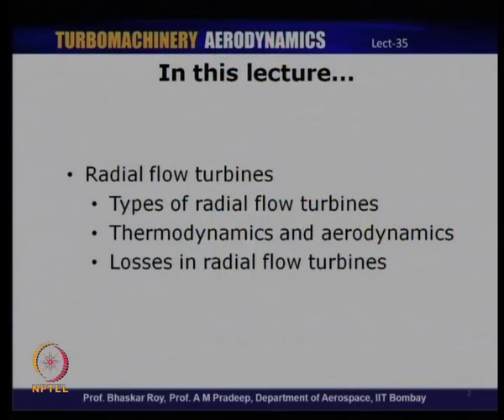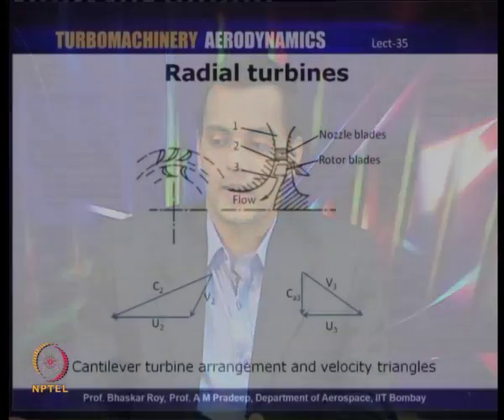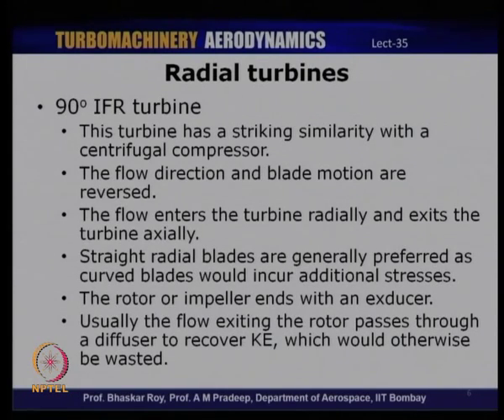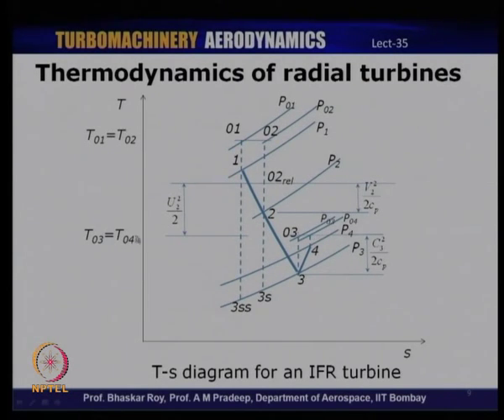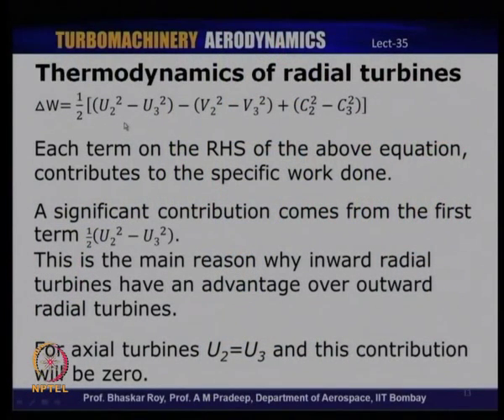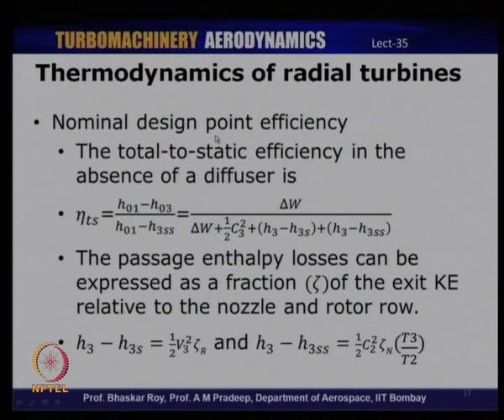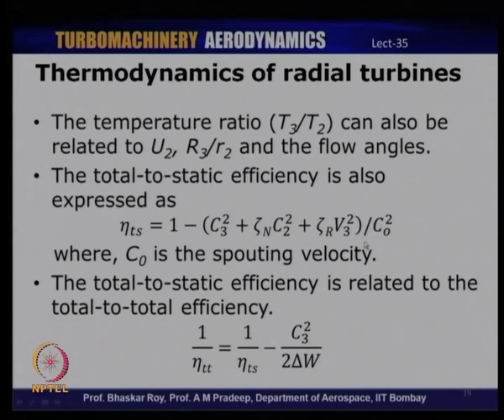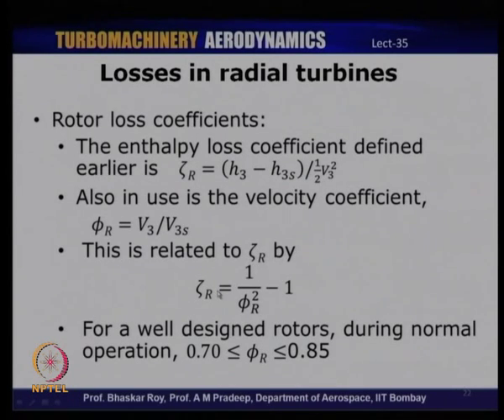Mod-01 Lec-35 Radial Turbines: Thermodynamics and Aerodynamics